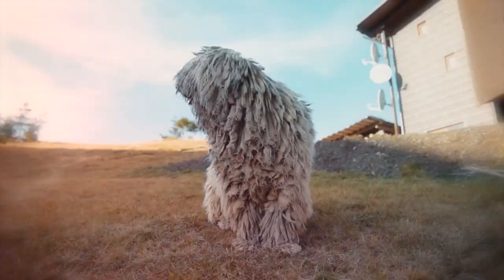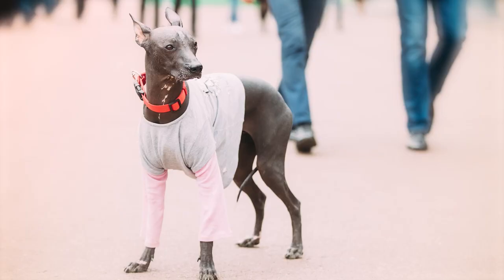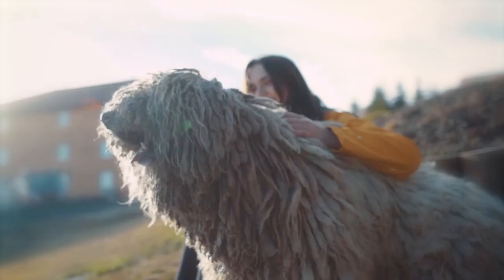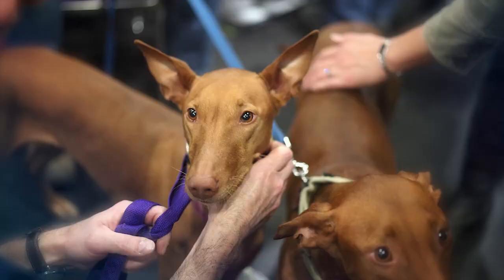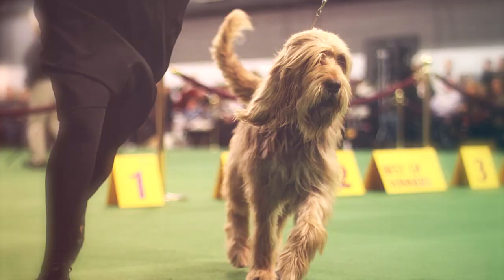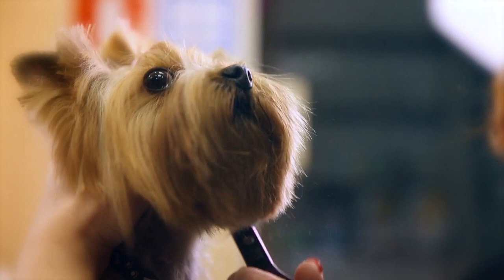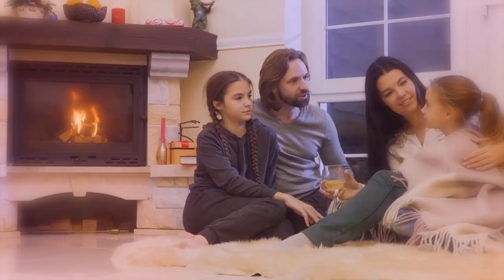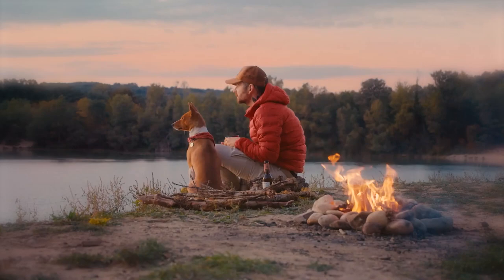These Are 10 Rare and Unique Dog Breeds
Have you ever seen a dog that looked so unfamiliar that you just had to know what breed it was?
Besides inherently unique mixed-breed dogs, certain dog breeds aren't often seen as pets.
Some of these dogs are fairly high-maintenance while others simply never took off in popularity.
If you're looking for an atypical pet, here are 10 Rare and Unique Dog Breeds